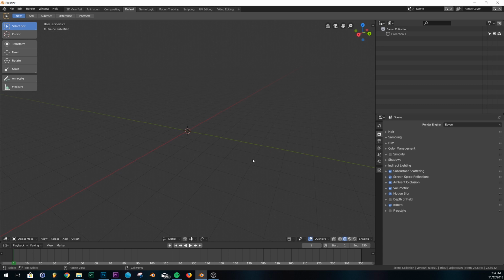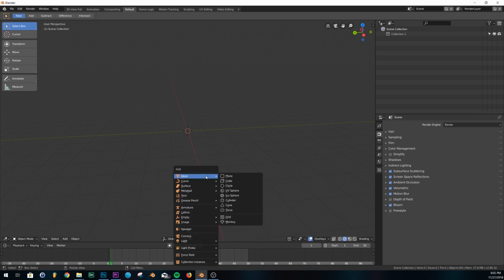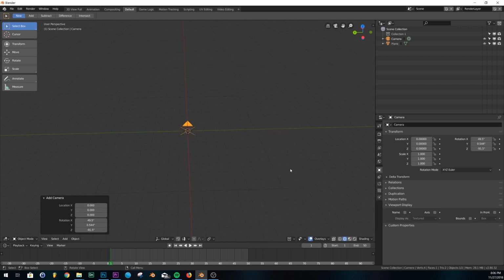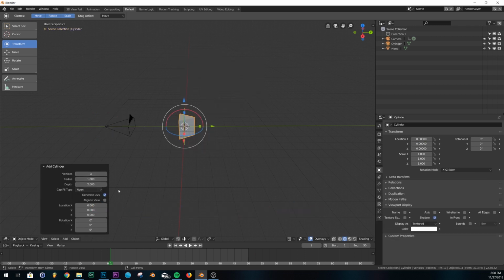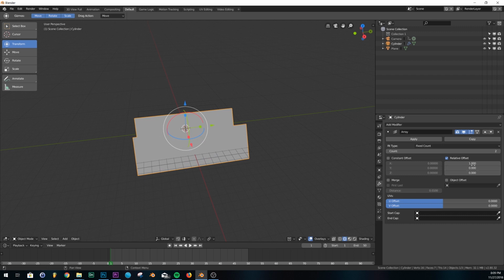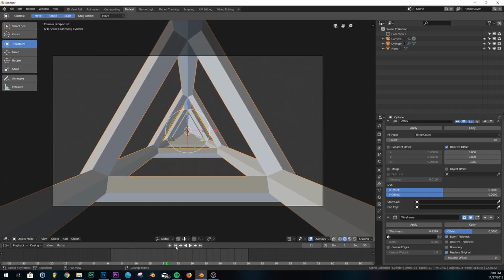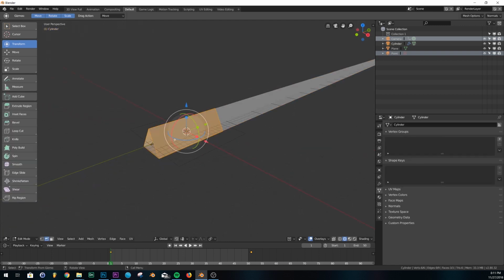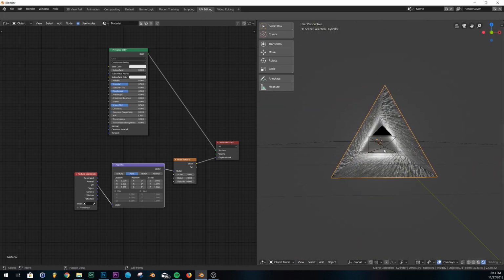Blender - Seamless Tube\VJ Loop in Blender 2.8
In this video i will show you how to set up the parameters for a seemless vj\tube loop.